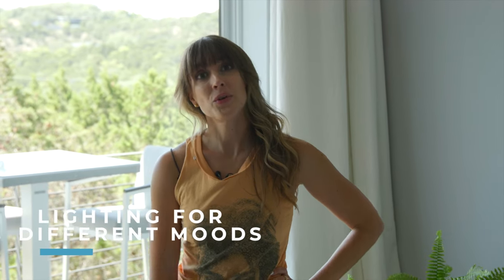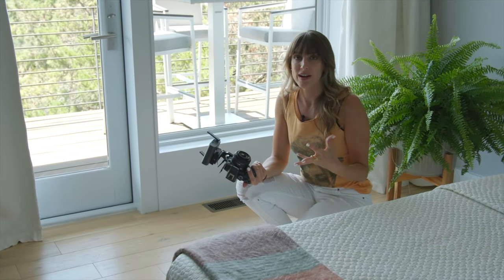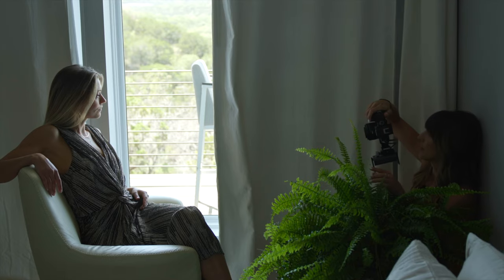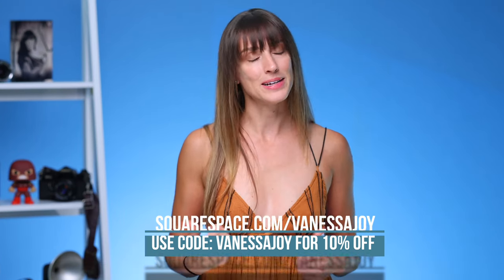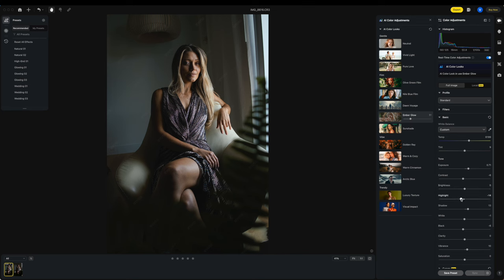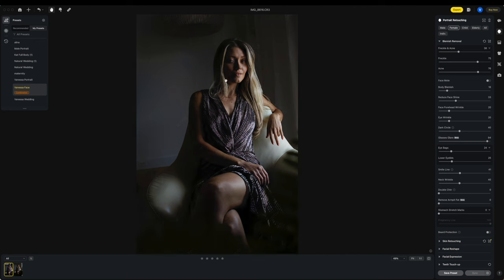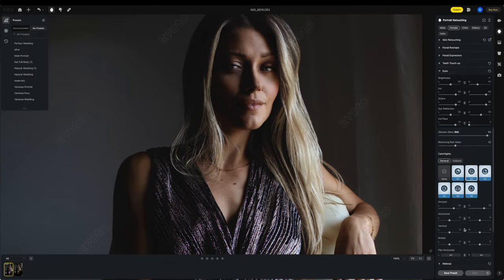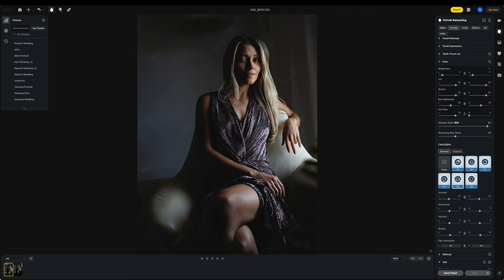How to Light Photos for Different Moods | Natural Light Portrait Tips | Canon R10 + RF 16mm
Learn How to Shoot Light and Airy vs. Dark and Moody Photos  | Natural Light Photography Tips with the Canon R10 and RF 16mm portrait lens!

In this video, I'm breaking down the techniques for shooting stunning light and airy as well as dark and moody photos using only natural light. Discover how the choice of lighting and background can dramatically change the mood of your photographs.

Key Points Covered:

👉 Light and Airy Photos: Learn how to create bright and happy photos with Megan using simple techniques and foreground elements like fake plants to add softness.
👉 Dark and Moody Photos: See how to achieve a dramatic look without needing a dark background, focusing on split lighting and shadow play.
👉 Editing Tips: Watch me edit these photos in Evoto, using AI color looks and my custom presets to perfect the final image.

In this video, Vanessa Joy shares tips on how to light photos for different moods using the Canon R10 and RF 16mm lens. Learn how to achieve both light and airy and dark and moody looks in your portraits! Learn how to light photos for different moods with these natural light portrait tips using the Canon R10 + RF 16mm. From light and airy to dark and moody, Vanessa Joy will show you how to capture the perfect mood in your photos!

0:00 How to shoot Light & Airy photos in Natural Light
1:20 How to shoot Dark & Moody photos in Natural Light
2:27 Editing final photos using Evoto AI Retouching
5:28 What's your favorite mood?